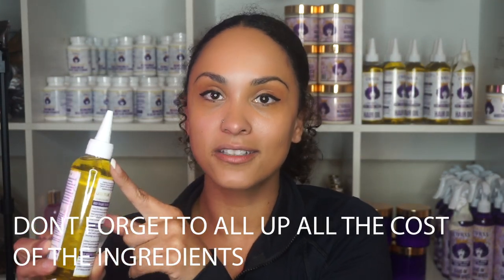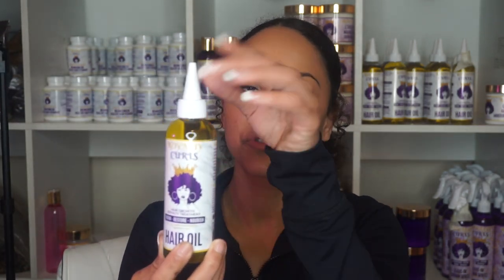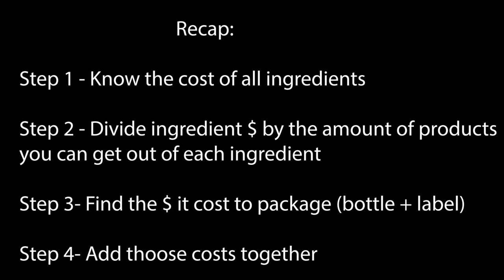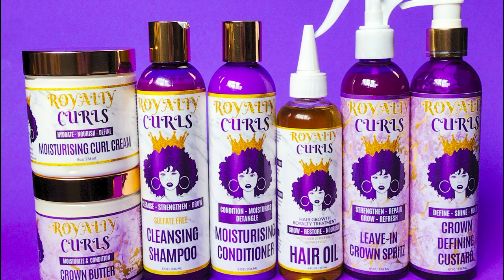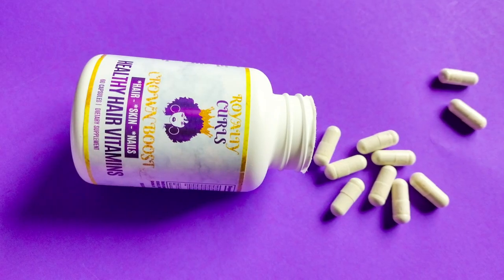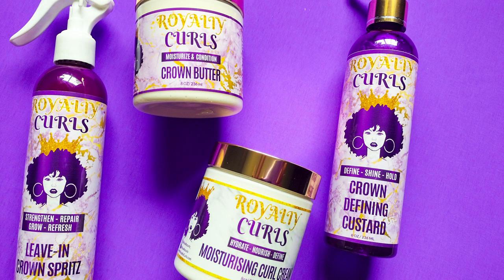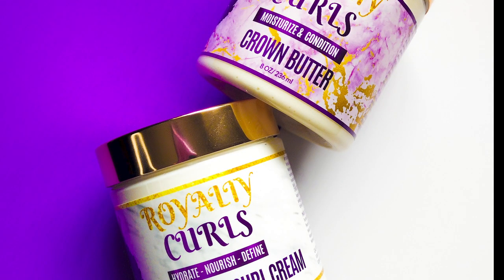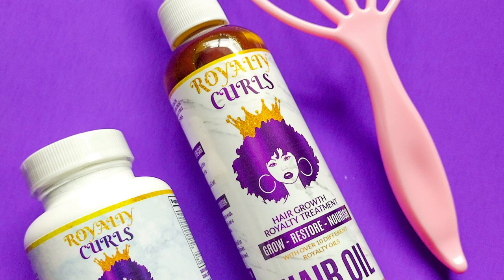HOW TO PRICE YOUR HAIR CARE & BEAUTY PRODUCTS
Small Business Promo
Vanessa Mejia
1600-B SW Dash Point Rd #2041

Start your business today w/no money for 14 days/Create a Shopify Store!

DIY Business Cards
Marble Flat Lay Contact Paper
Diamond Jewels For Flatlay Photos
The Printer I Use To Print Labels
Shipping scale I use
Dymo Label Printer
Avery Lip Gloss Labels
DIY Business Cards
Printable Sticker Paper For Labels
DIY Lip Gloss Labels

Formulating Supplies
Formulating Scale I Use
Cosmetic Beakers I Use
Digital Laser Thermometer I Use
Digital Cooking Thermometer
Mesh Bags For Filtering Oils
Mica Powders
PH Test Strips
Hand-Held Mixer
Emulsion Blender
Electric Stand Mixer
Syringe & Empty Lip Gloss Set
Impulse Bag Sealer Machine
Cosmetic Filling Machine

Lip Gloss Syringes & Squeeze Tube Set

Packaging Supplies
Gold Stand Up Bags
Empty Tea Bags /Heat Seal Tea Bags
Tape Gun
Refillable Tape
Adhesive Shipping Labels
Fragile Sticker Labels

Camera & Filming Supplies
Neewer Ring Light w/Stand
Sony A5100 Camera
Backdrop Stand
Box Light Single
Box Light Set
Box Studio Light Box
Home Photo Studio Set